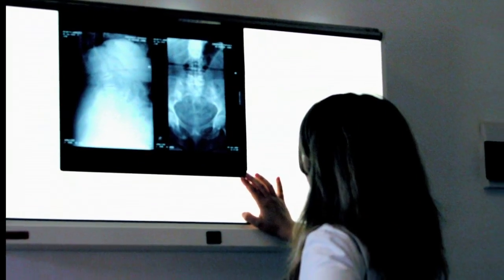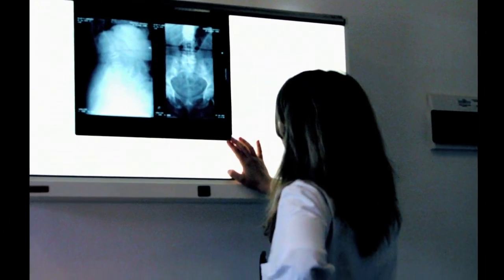Women's Health Questions : Surgical Methods of Contraception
Surgical methods of contraception include vasectomy for men and sterilization for women. Learn about new contraception processes with help from an obstetrician and gynecologist in this free video on women's health.

Expert: Dr. Brent D. Wright
Bio: Dr. Brent D. Wright has been an Obstetrician and Gynecologist for more than 23 years.

Series Description: Women's health questions cover topics from contraception to menopause and pregnancy. Learn more about women's issues with help from an obstetrician and gynecologist in this free video series on women's health.